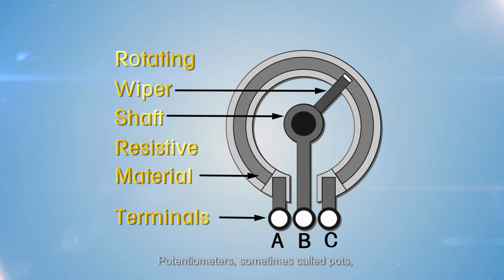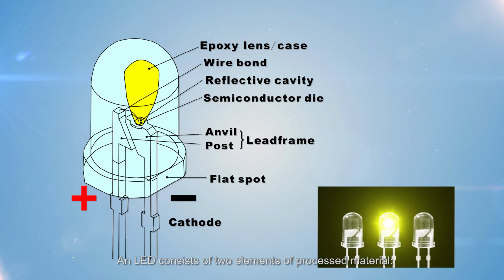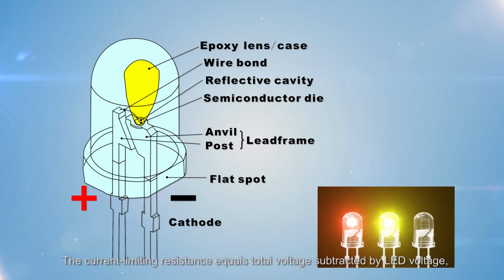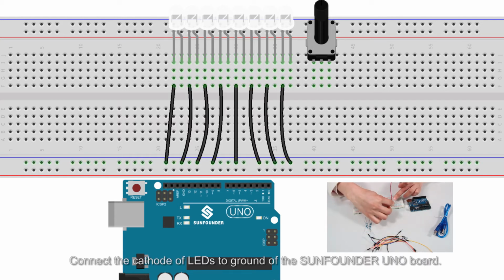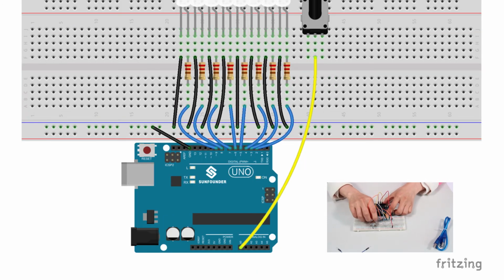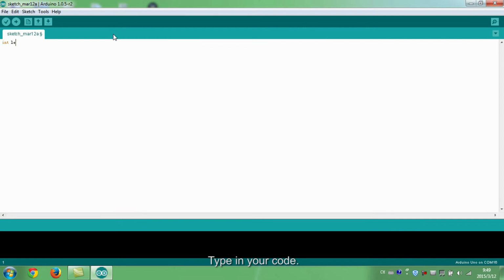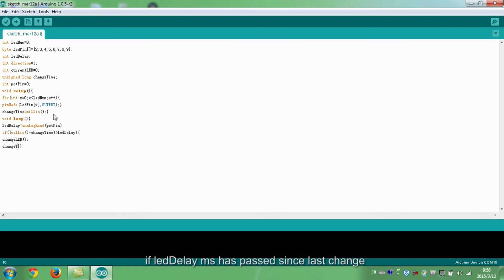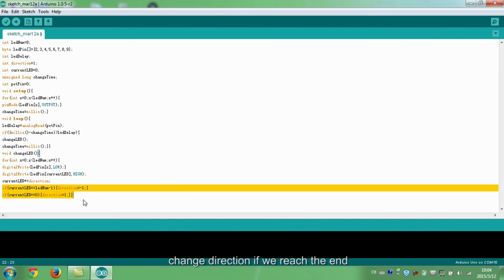SunFounder Kit Tutorial for Arduino - Interactive Flowing LED Lights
In this experiment, we will show to how to use eight LEDs and a potentiometer to change the flowing direction and speed of the LED lighting up.
For more information like the detailed wiring and code, please visit our and go to the kit lesson page by LEARN-Get Tutorials.
If you have any technical problems, post forums on our